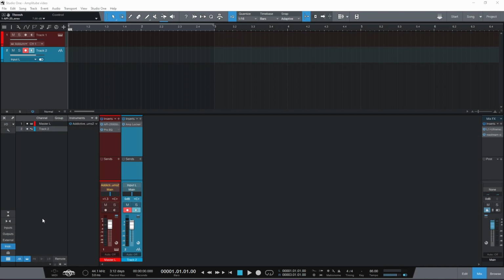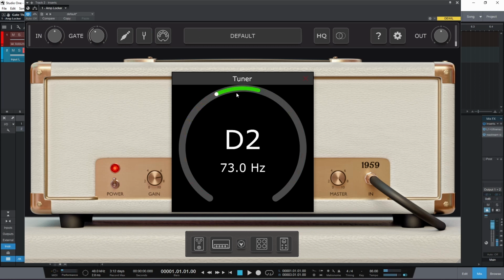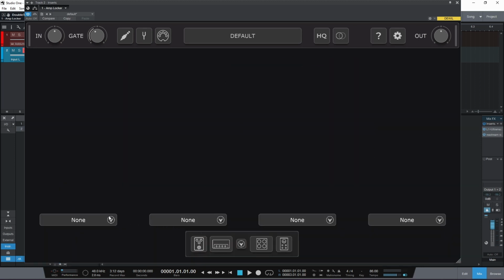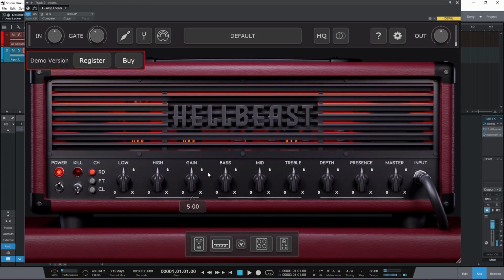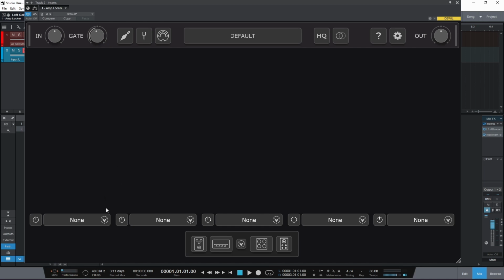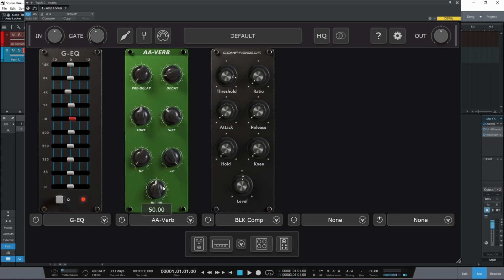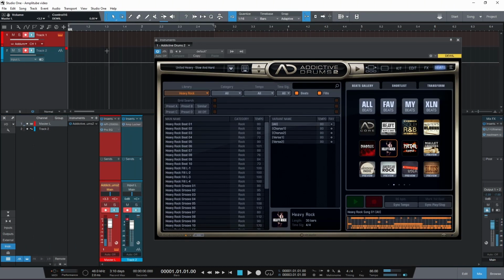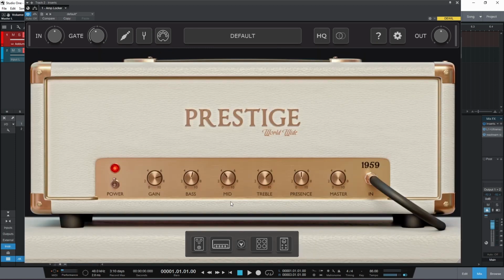Dewil - free plugin edition - Audio assault _ Amp locker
Hello!

We are being spoiled. These days there are so many quality plugins available for free that it's almost paralyzing. I do have my favorites but it's fun to try something new especially when it's this easy. In this video I am testing Audio Assaults Amp locker that you can find
Just going trough the setting and looking at the possibilities.

00:40 Default sound
01:15 Tweaking the amp knobs
01:40 Built in noise gate
02:12 Testing the tuner, skip ;)
03:26 It has midi
04:08 Pedal section
04:30 TS boosted sounds
05:50 It "has" more amps, if you buy them
06:15 The cabinet section
07:20 Messing with the cab settings = different sound
08:45 Mix FX section
10:00 Adding a compressor
10:40 Reverb
12:00 Messing with my guitar volume control
13:15 delay sounds
15:16 THE SOUND!
17:50 Playing along to addictive drums
20:50 The website you can get it from

Thanks for taking a look/listen, I hope it was worth your while.
I do try to produce some more tunes or content when I can,
The rest is socials, some useful links and stuff I can recommend.

where you can find some cool apparel designs.
You can also make a donation if you wish and every bit of those will go towards making free content and sharing knowledge and resources. Thank you very much.

You can check out some songs at...